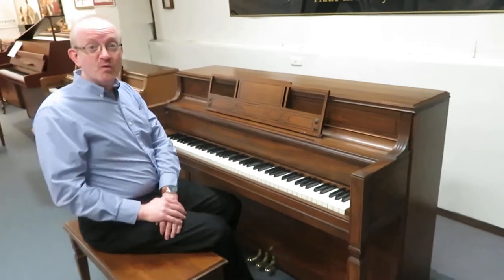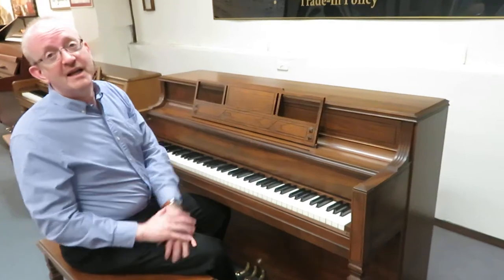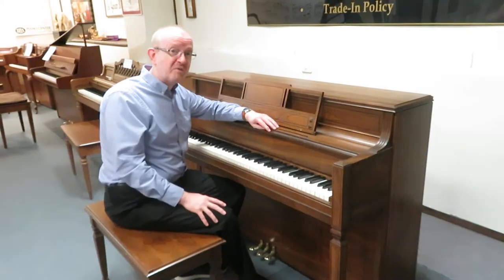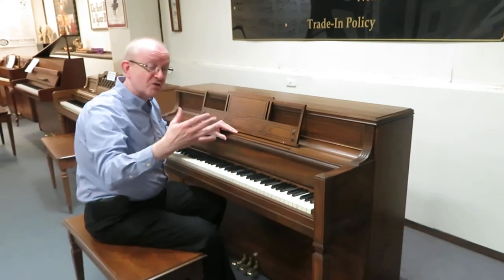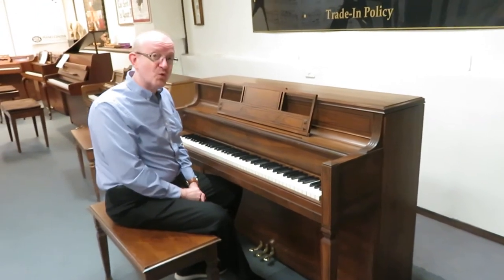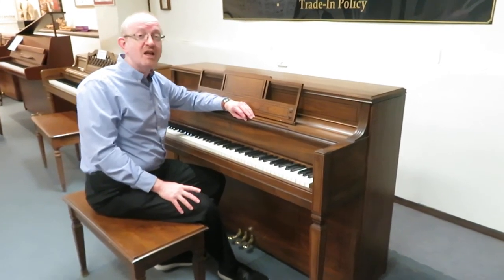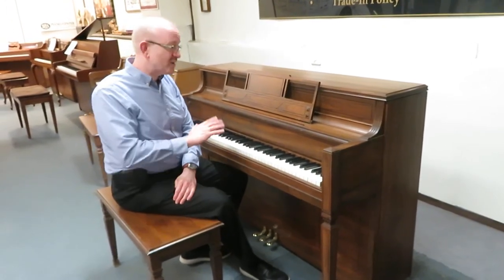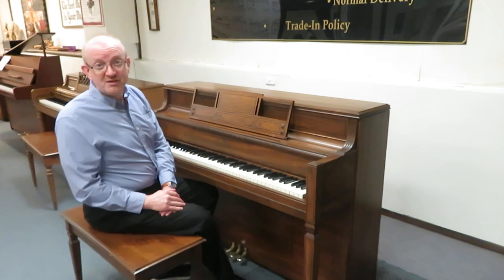- Story & Clark 42" Upright